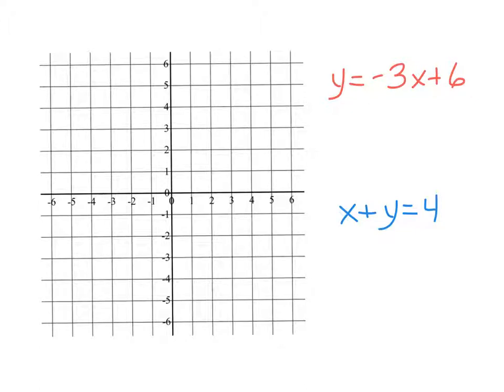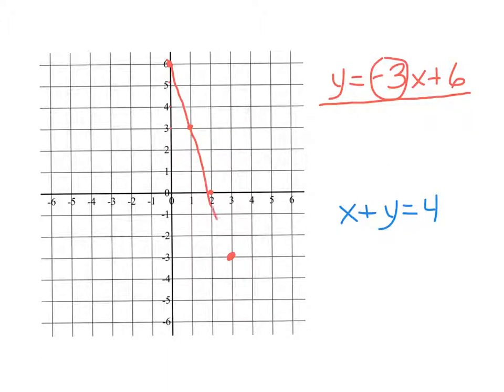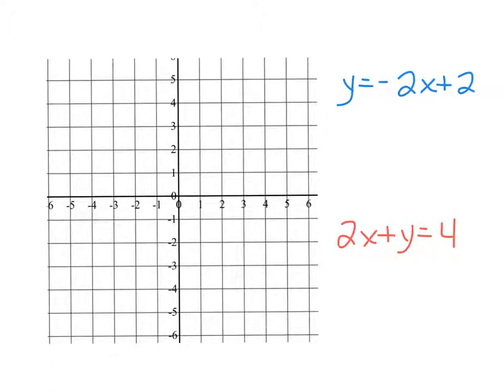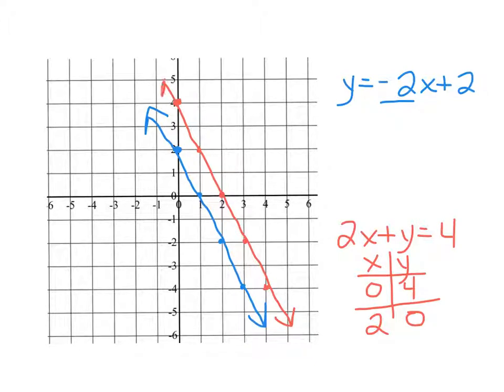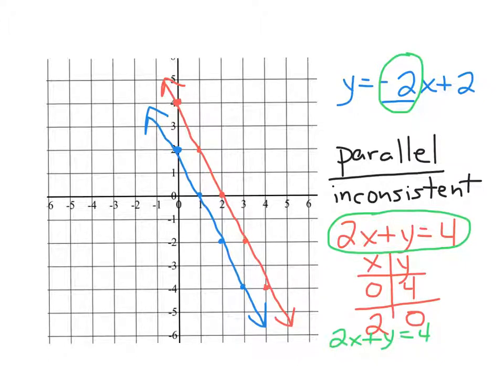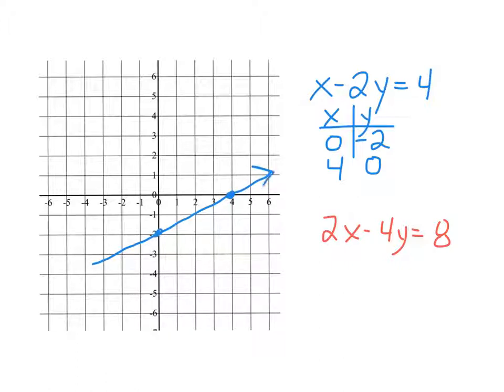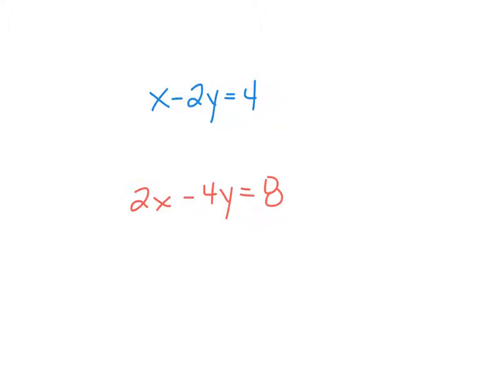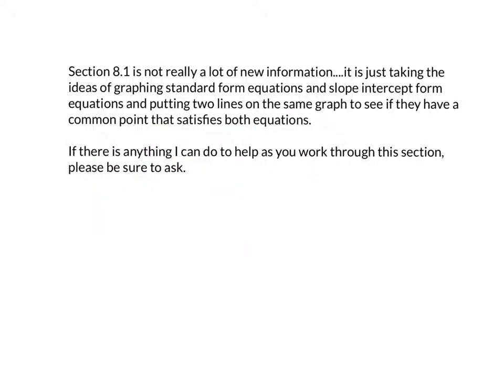University of Akron Math IV Section 8.1 Linden